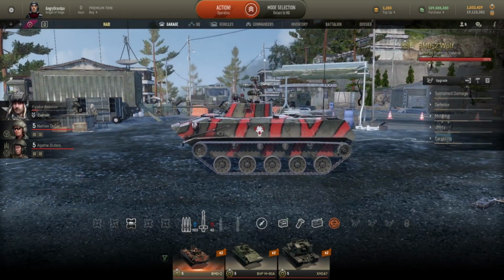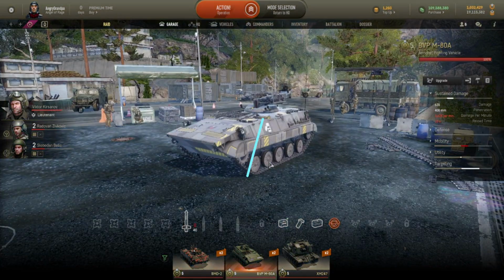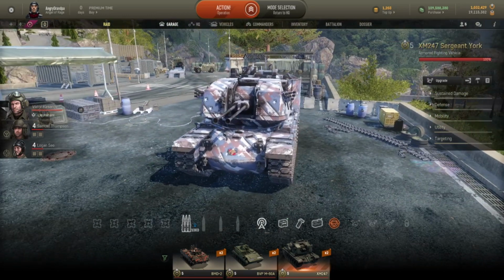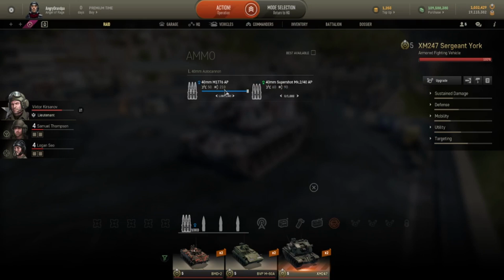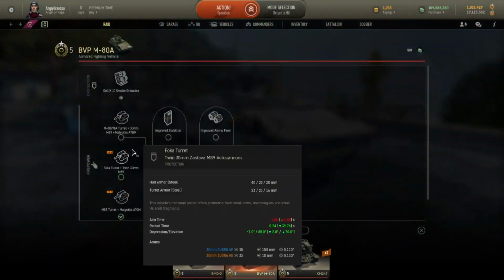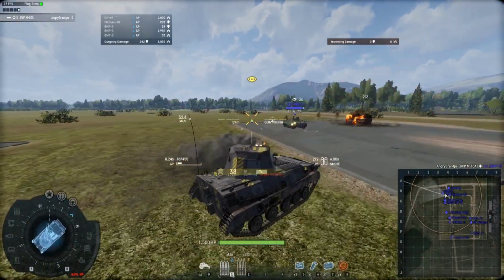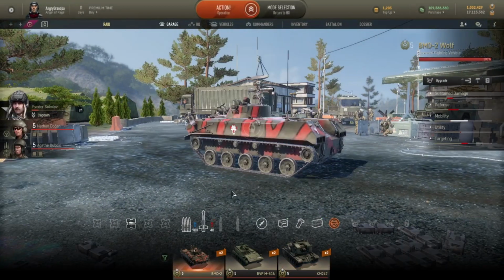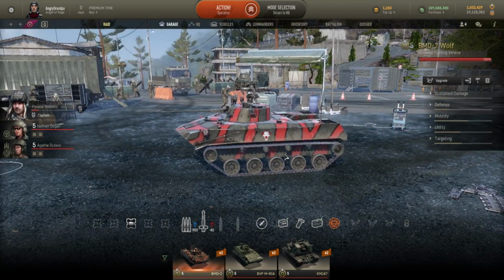IMO The Best Tier 5 AFV Premium in Armored Warfare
The winning tank imo is the best tier 5 afv in the game currently. Tell me what you think about it in the comments and for requests, put it in the comments if you wanna see a separate tank.